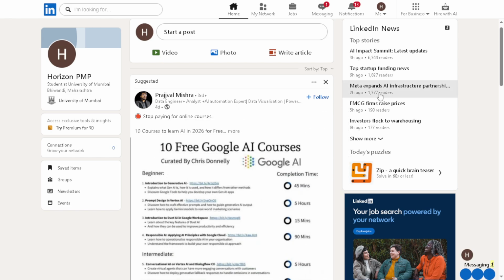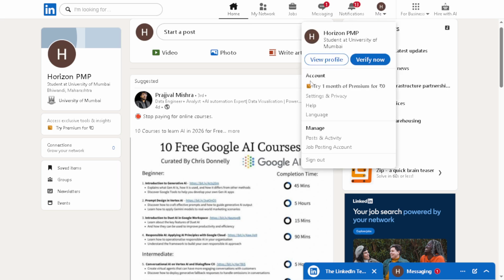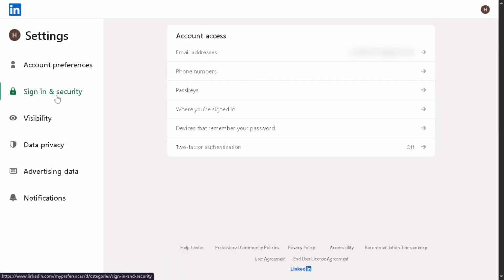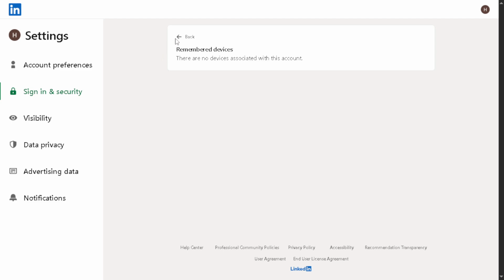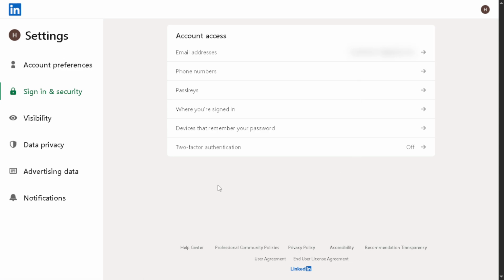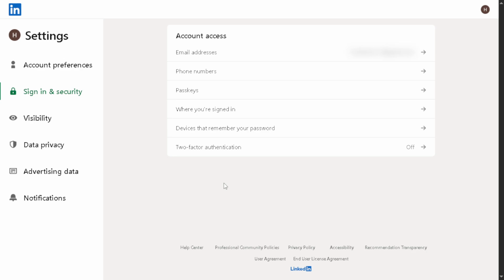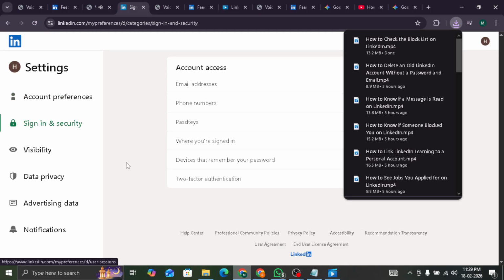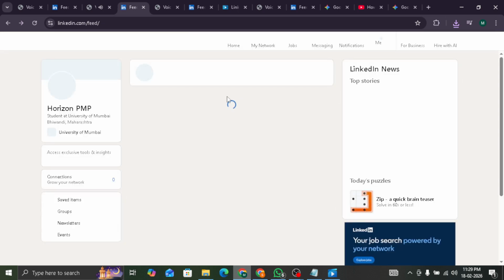How to Hide Your Activity on LinkedIn (Full 2026 Guide)